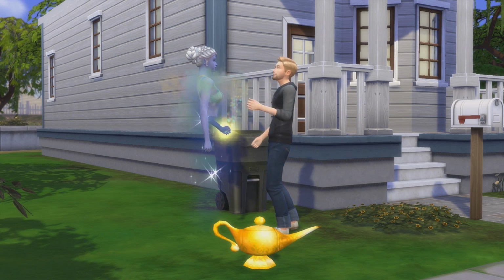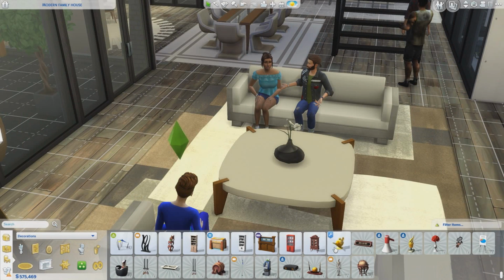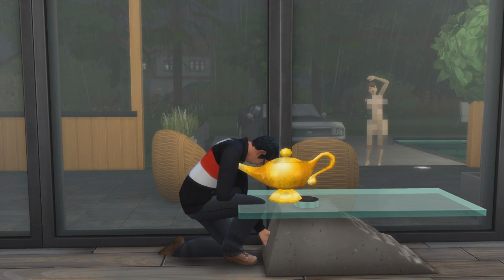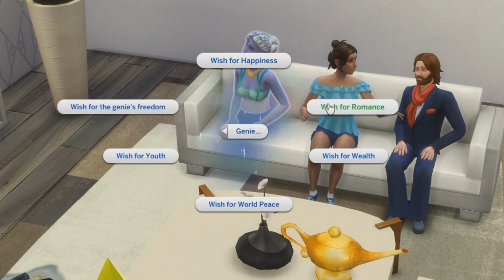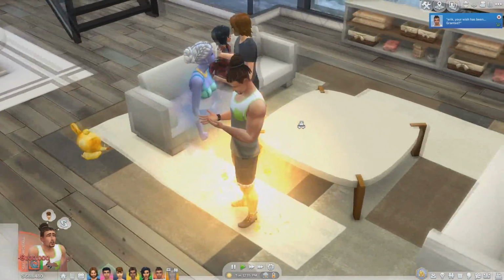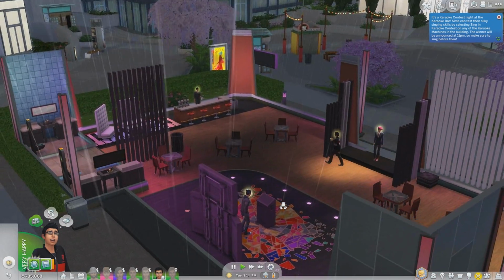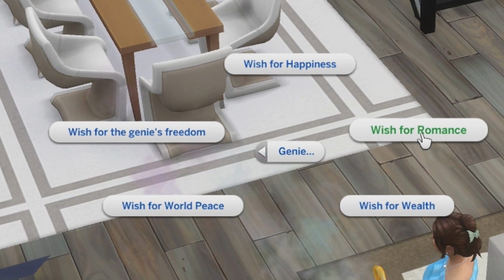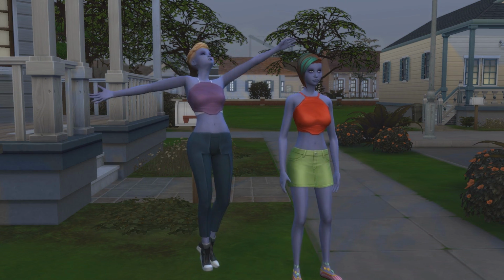The Sims 4: Summon a Genie! (Mod Showcase)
IMPORTANT NOTE (11th January 2021): Unfortunately, the creator of the mod has announced that they're quitting modding for The Sims 4 because of the game's constant update. This is their official statement

NOTE:
- To everyone who's still wondering, I'm Indonesian.
- Buat yang masih sering bertanya-tanya, ya gua orang Indonesia.